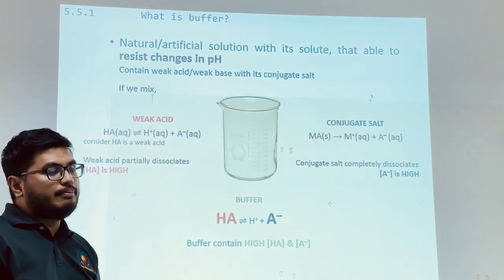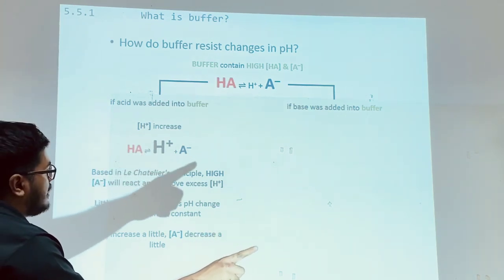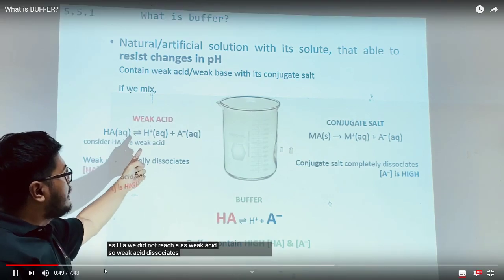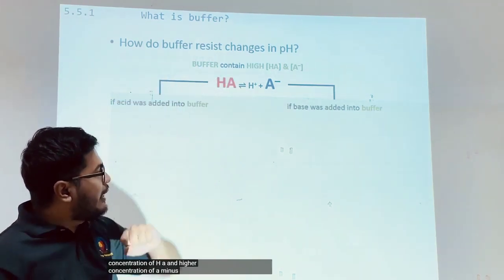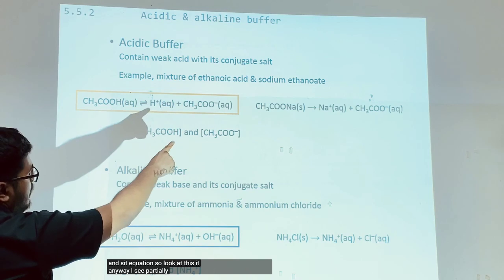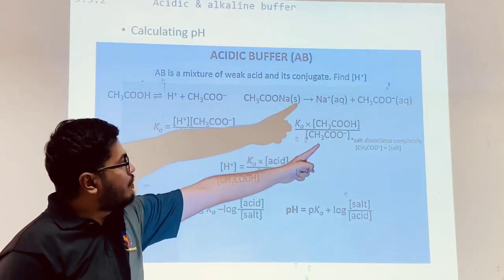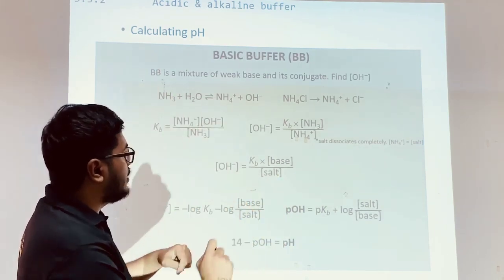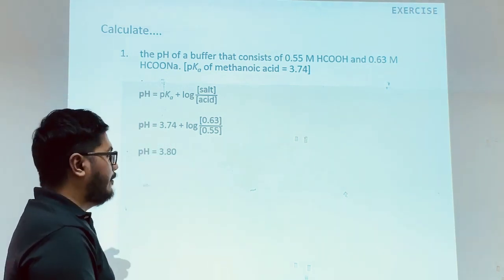Unimas Watch Party | Chemistry LU5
Welcome to the UNIMAS watch party for PPPU students! This is a watch party designed to make sure nobody falls asleep during online lectures. See you now!